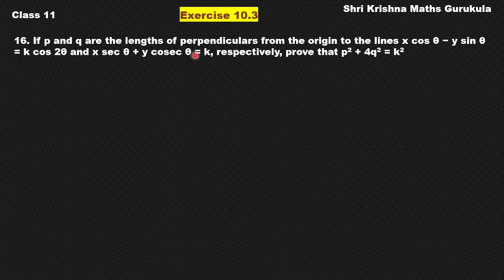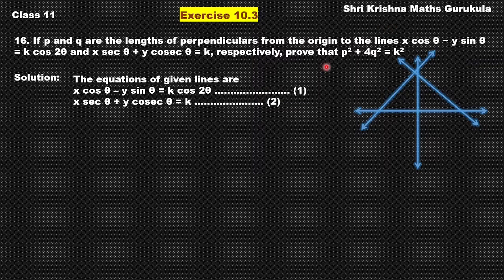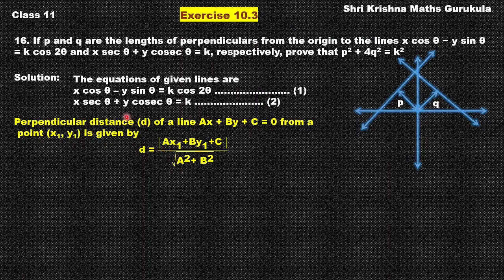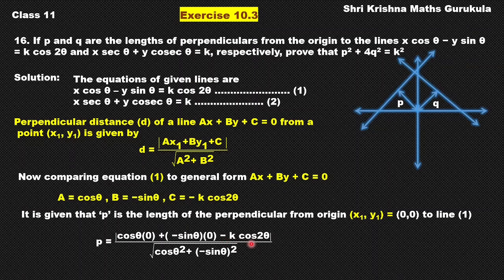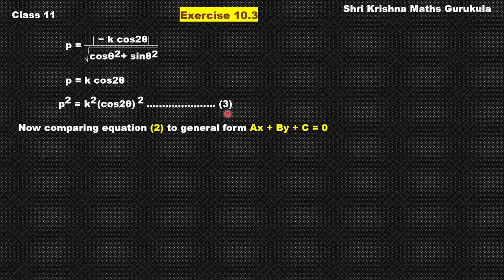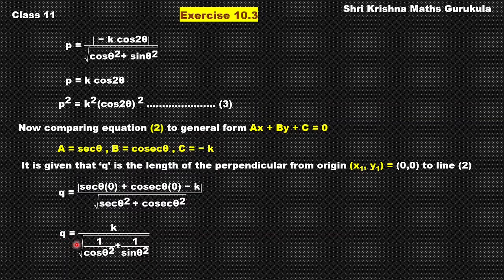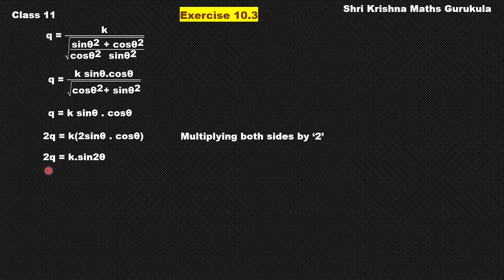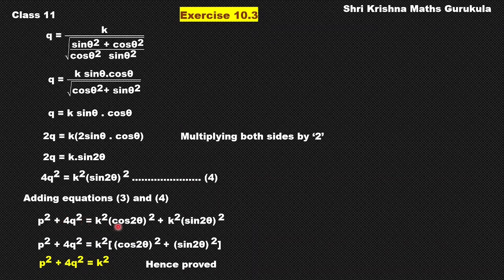Straight Lines class 11 Exercise10.3 question16|Straight lines Exercise 10.3 in English |Chapter 10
shrikrishnamathsgurukula pucmathsinenglish|Straight Lines class 11 Exercise10.3 question16|Straight lines Exercise 10.3 in English |Chapter 10|puc maths in english,shrikrishnamathsgurukula,class11 maths in english,class12 maths in english,Straight Lines class 11 Exercise10.3 question12,Straight Lines class 11 Exercise10.3 question13,Straight lines Exercise 10.3 in English,Straight Lines Class 11Exercise 10.3Q. No. 12,Straight Lines Class 11Exercise 10.3Q. No. 16,straight lines ex 10.3,straight lines class 11 shri krishna maths gurukula,straight lines class 11 exercise 10.3 question 16 in english